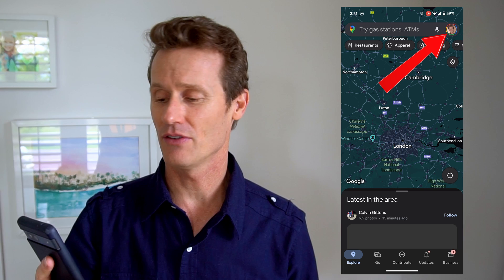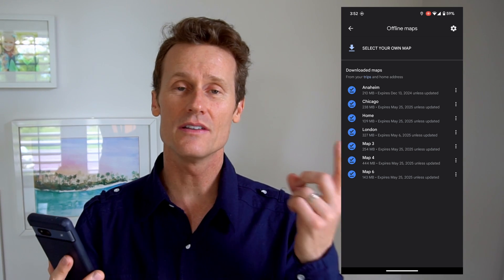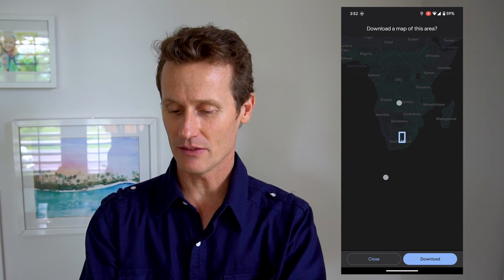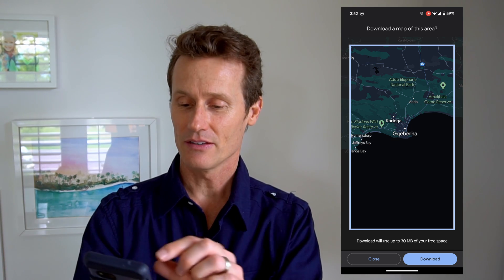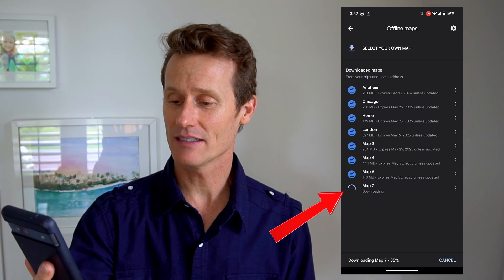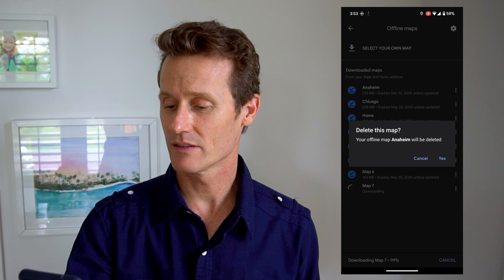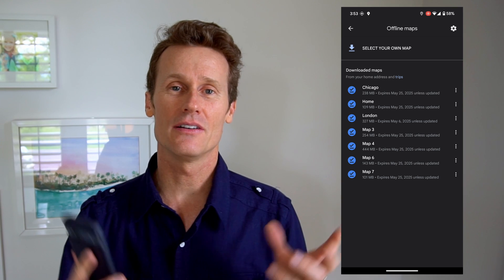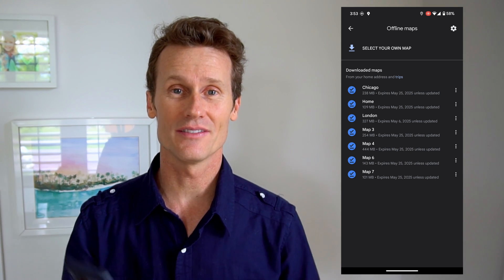How to Download Google Maps for Offline Use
In this video, we'll guide you through the process of downloading Google Maps for offline use on your phone. Whether you're traveling to remote areas or simply want to conserve data, offline maps can be a lifesaver. Let's dive into the steps!

📚 Tutorial Breakdown:
0:00 - Introduction
0:15 - Downloading and  Managing Google Maps for Offline Use

🔄 Steps to Download Google Maps Offline:
1️⃣ Open the Google Maps app on your phone.
2️⃣ Tap on your profile picture in the top right corner.
3️⃣ Scroll down and select "Offline maps."
4️⃣ Choose "Select your own map" and navigate to the area you want to download.
5️⃣ Click the download button, and the map will be saved offline for up to one year.

🗑️ Managing Offline Maps:
➡️ To delete outdated maps, tap on the three dots next to the map's name and select "Delete."
➡️ With offline maps, you can access directions and explore new areas without worrying about a data or Wi-Fi connection. Remember, while offline, you won't receive turn-by-turn instructions, so plan your route in advance.